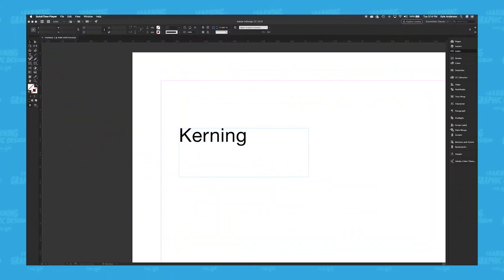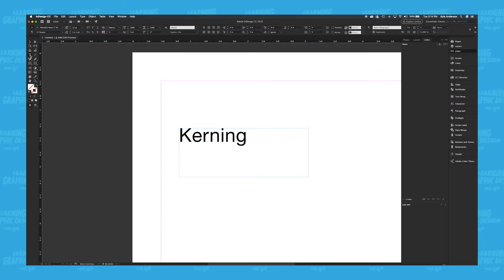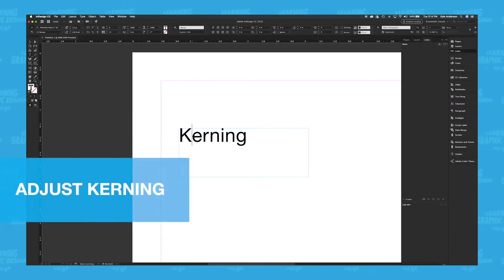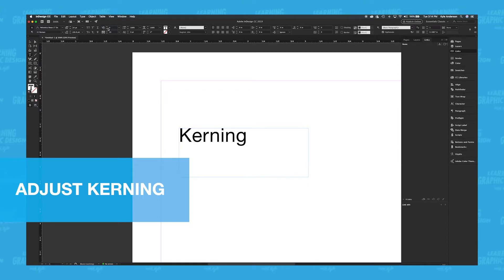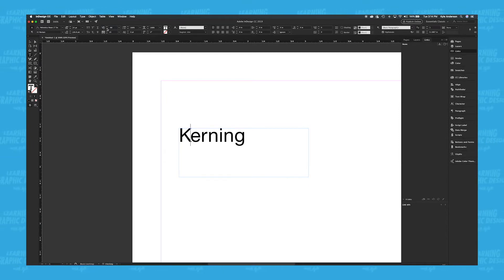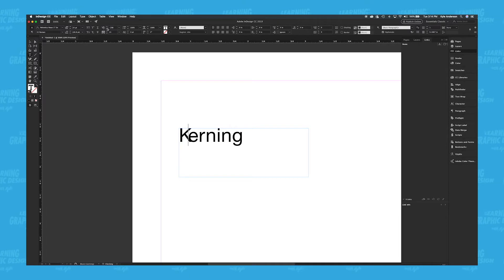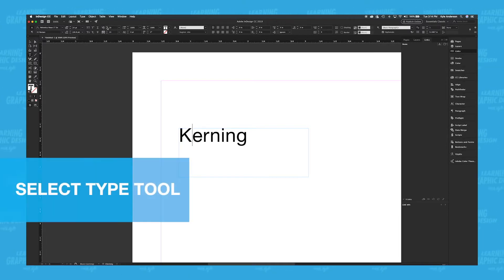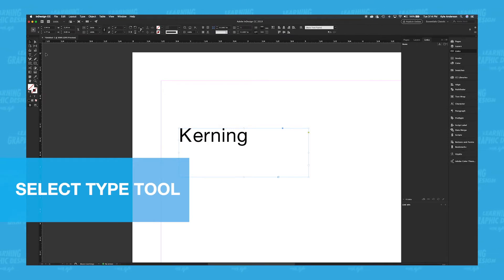What is Kerning? - Learning Graphic Design with Kyle (Ep.12)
Summer is hot, kerning is cool.

Learn about the controversial world of kerning. What is it? How do you adjust it? And more!!!

Love,